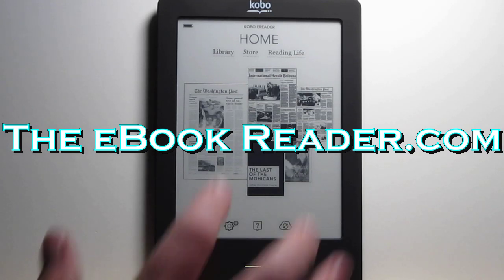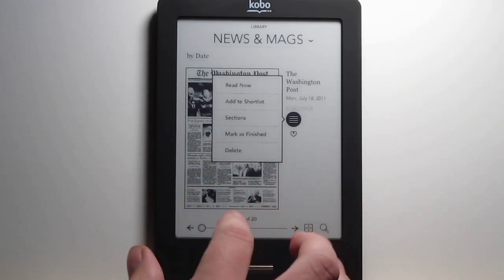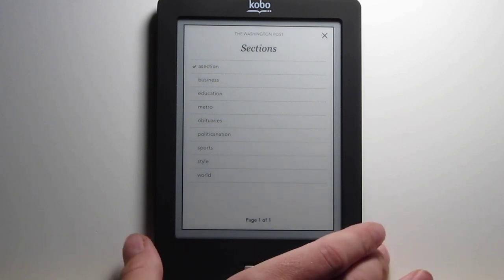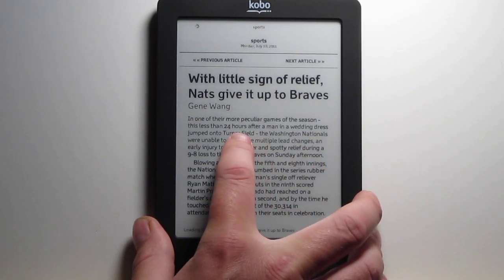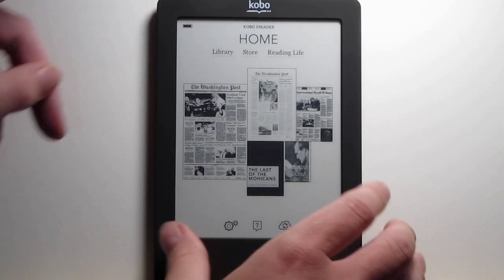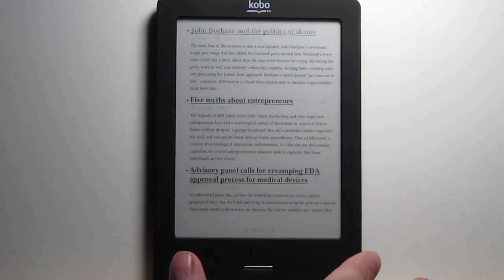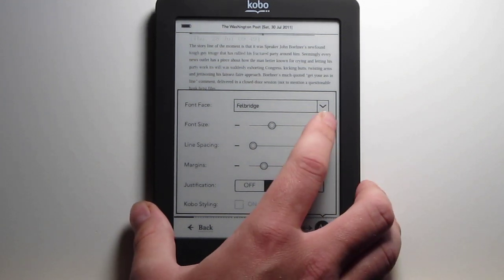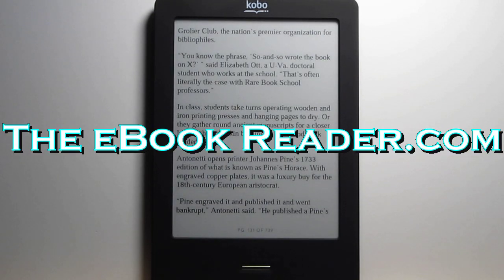Kobo Touch Newspaper Subscriptions Review - Both Kobo and Calibre News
More details This video is a review showing how periodical subscriptions work on the Kobo Touch ebook reader, both with newspapers from Kobo and free versions using Calibre's news fetch feature.

If you found this video helpful, please help support The eBook Reader.com